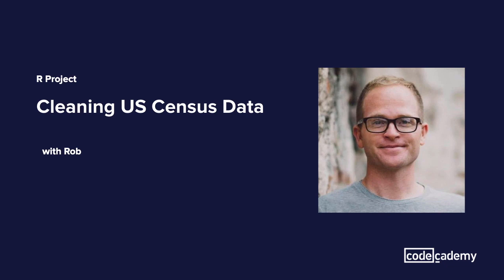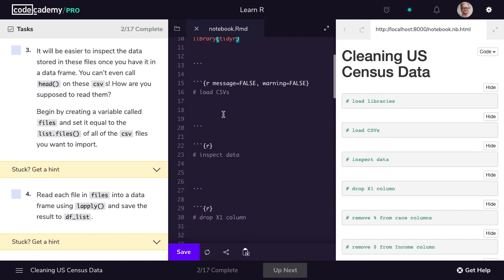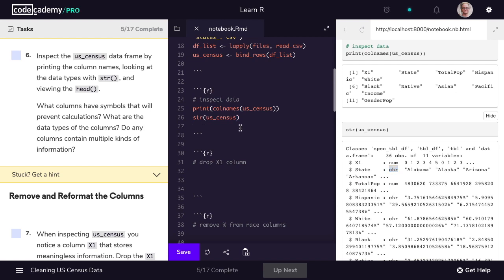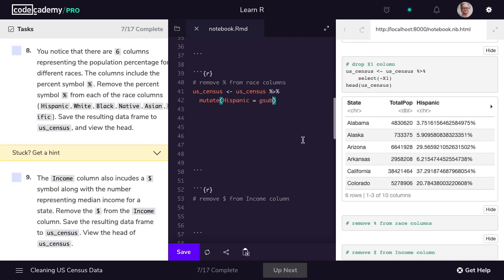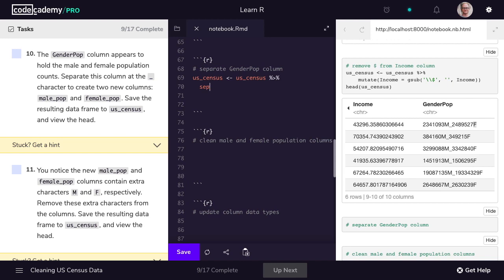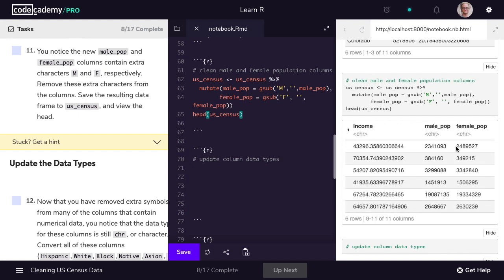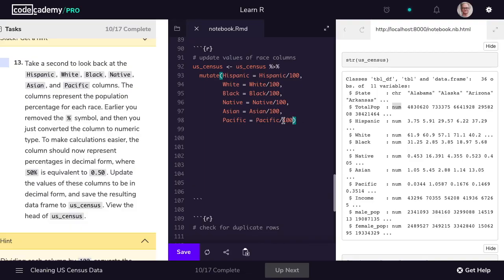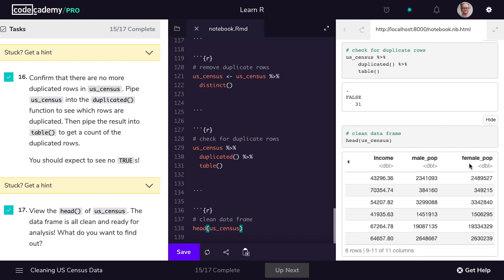R Project Cleaning US Census Data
Task 1 1:15

Task 2 2:22

Task 3 2:57

Task 4 4:02

Task 5 4:37

Task 6 5:19

Task 7 7:28

Task 8 8:40

Task 9 10:52

Task 10 12:10

Task 1113:56

Task 12 16:22

Task 13 18:14

Task 14 19:46

Task 15 20:29

Task 16 20:50

Task 17 21:19